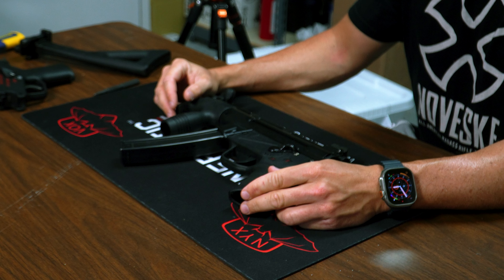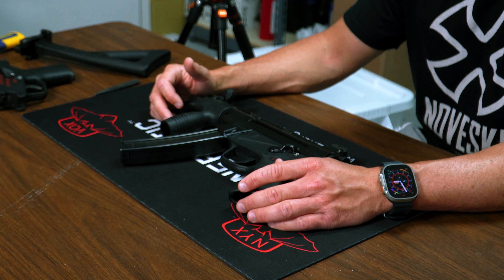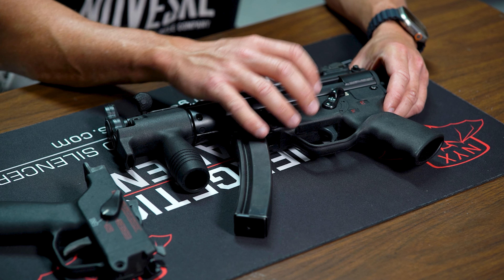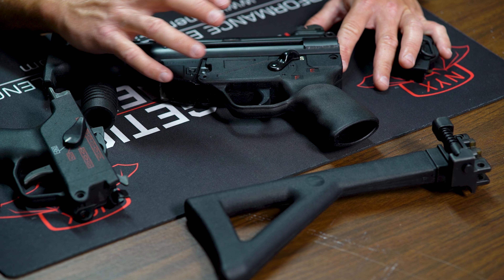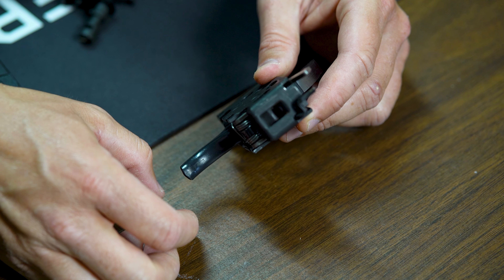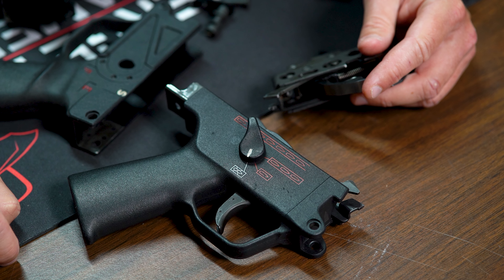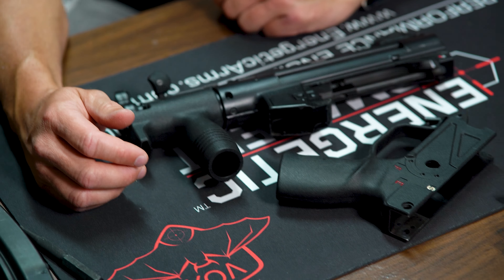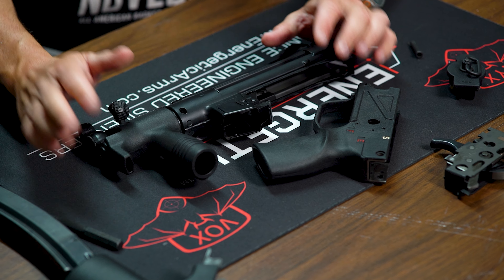Semi Auto HK 89 with Transferable HK Fleming Sear